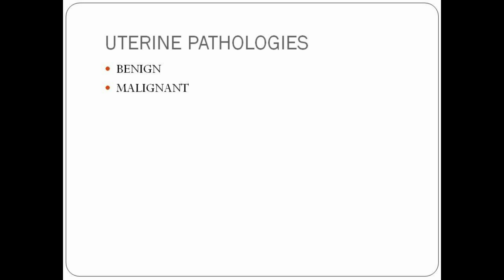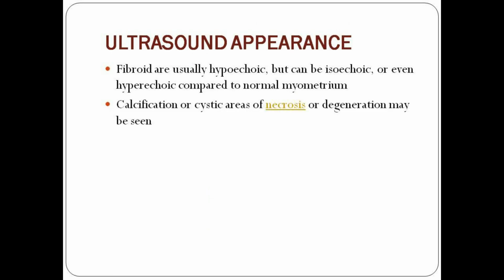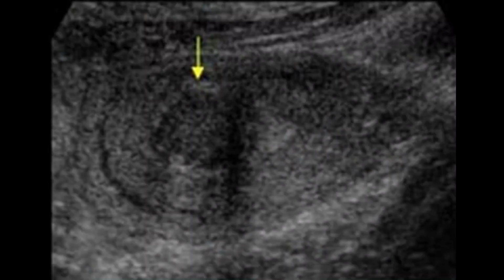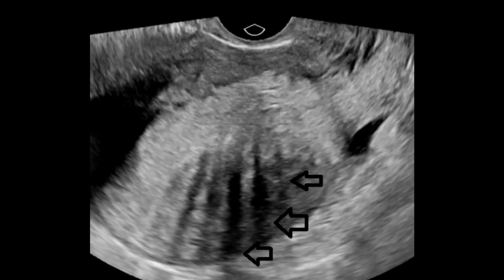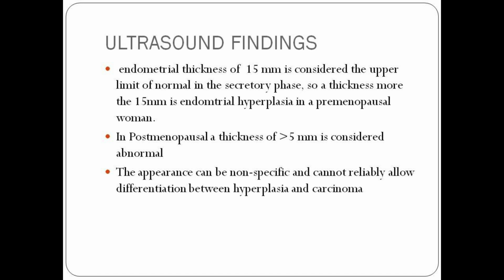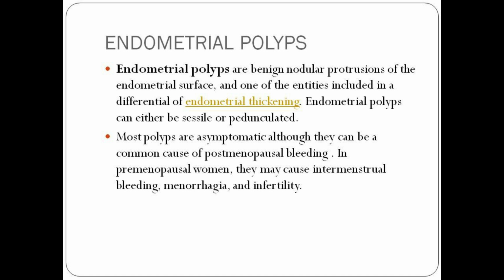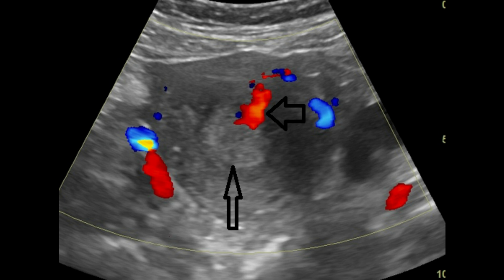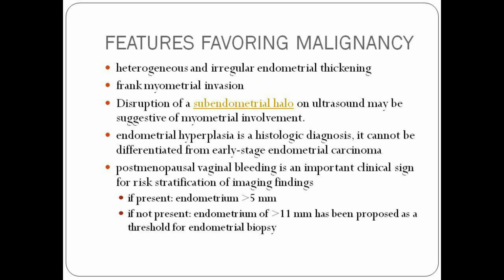Ultrasound Training Course: Pelvic ultrasound series episode 4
Welcome to Episode 4 of our Pelvic Ultrasound Series, part of the comprehensive Ultrasound Training Course offered by Ilyas Medicare and Diagnostic Centre. In this episode, we delve deeper into advanced techniques and essential tips for performing accurate pelvic ultrasounds. Whether you're a beginner or a seasoned professional, this tutorial is designed to enhance your skills and knowledge.

What You'll Learn in This Episode:

1. Advanced imaging techniques for pelvic ultrasound.
2. Detailed explanation of pelvic anatomy.
3. Common pitfalls and how to avoid them.
4. Case studies and real-world applications.